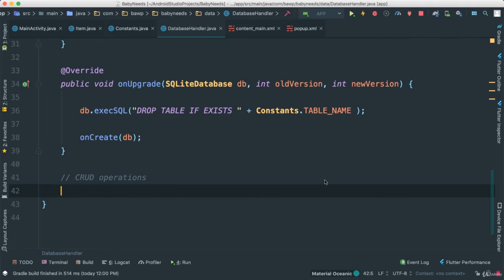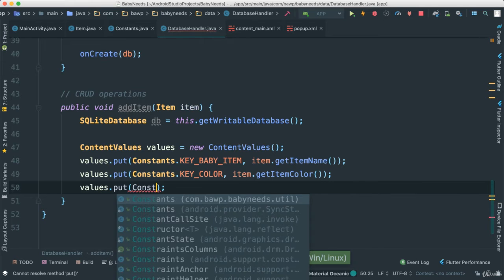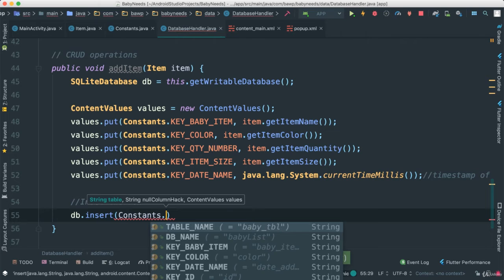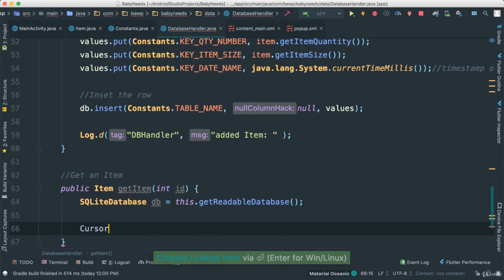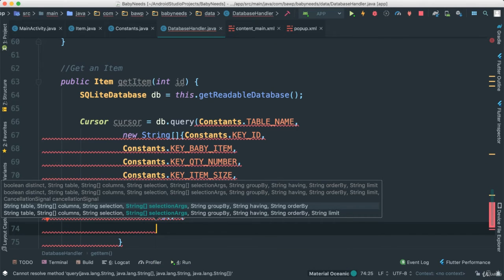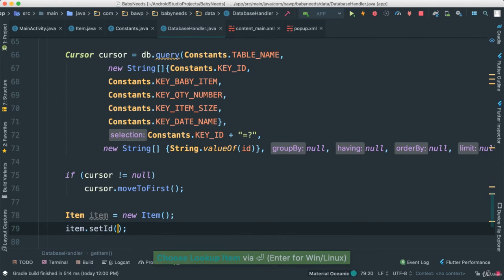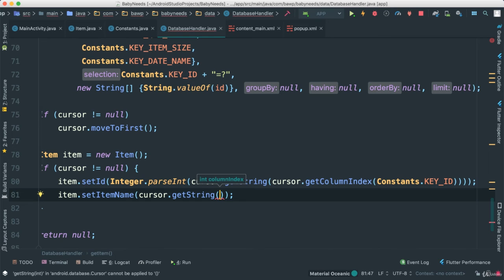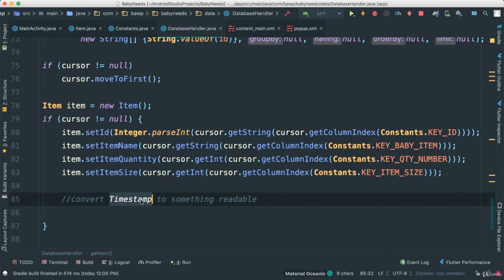CRUD Operations Get Item || #120